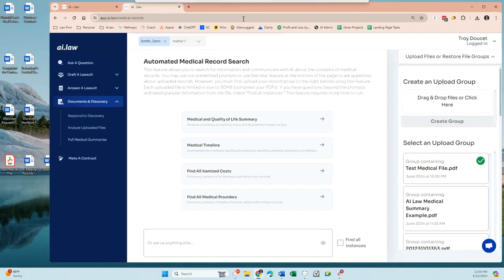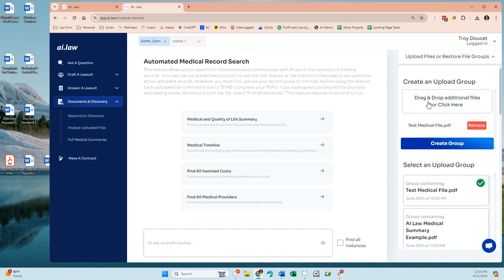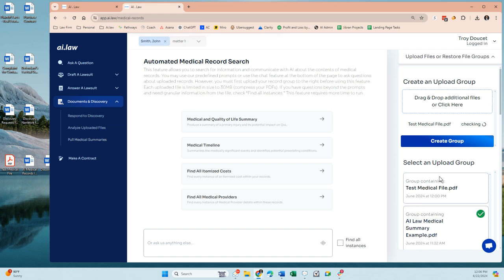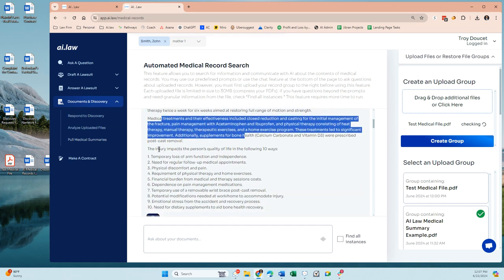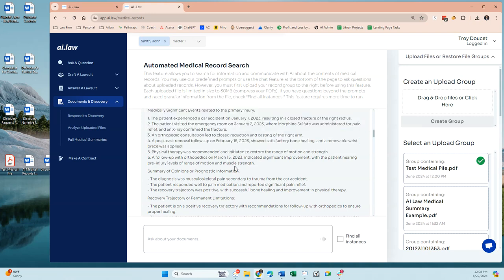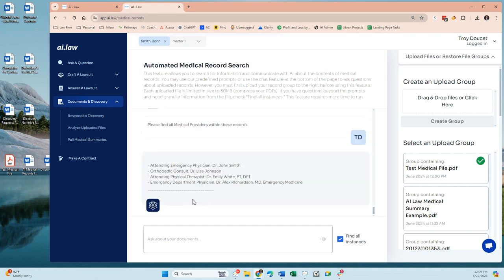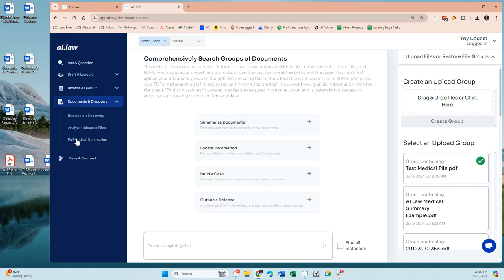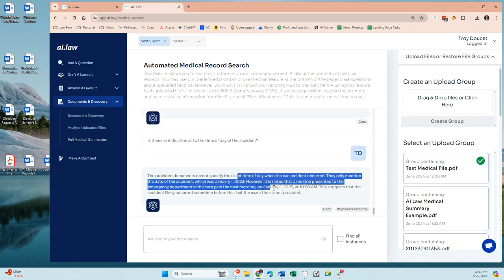AI Medical Document Analysis - Medical Records, Invoices, Insurance Statements, and Police Reports!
Explore how AI.Law enhances legal case preparation with its advanced medical document analysis capabilities. This tutorial demonstrates how to effortlessly upload and analyze PDFs to extract detailed medical summaries, timelines, costs, and provider information. Ideal for legal professionals handling injury-related cases, AI.Law streamlines the process, ensuring accuracy and efficiency in gathering critical medical data. Discover how you can leverage AI technology to optimize your legal practice. Watch now to learn more about AI.Law's powerful features for medical document analysis!

📌 Key Features:

1. Seamless Document Upload: Easily drag and drop PDFs for comprehensive analysis.
2. Advanced AI Analysis: Extract detailed medical summaries, including injury causation, treatment effectiveness, and impact assessments.
3. Detailed Timeline Generation: Automatically generate timelines of medical events and treatments.
4. Cost and Provider Identification: Identify and summarize medical costs and provider details from uploaded documents.
5. Real-time Interaction: Interact with AI-generated results to refine queries and gather specific information.

Why Choose AI.Law?

Efficiency: Save time with AI-powered medical document analysis.
Precision: Ensure accuracy in extracting critical medical data for legal proceedings.
Enhanced Legal Strategy: Optimize case preparation with detailed medical insights.

Transform your approach to medical document analysis with AI.Law. Watch now to see how AI can streamline your legal workflows!